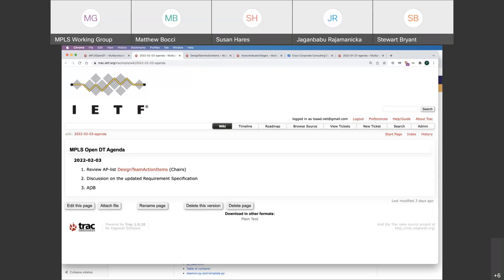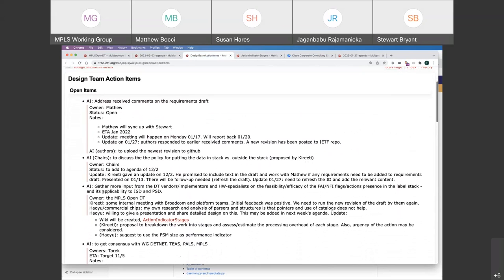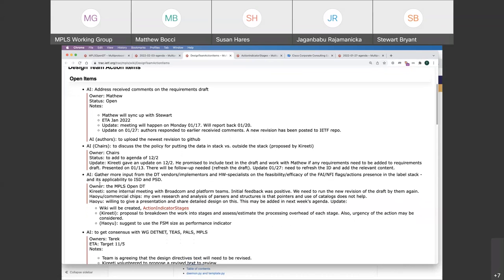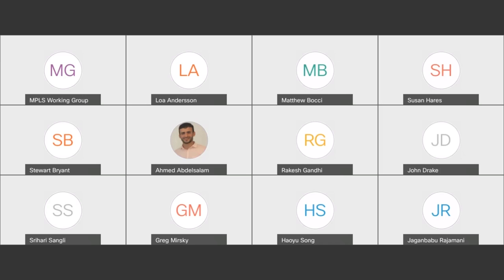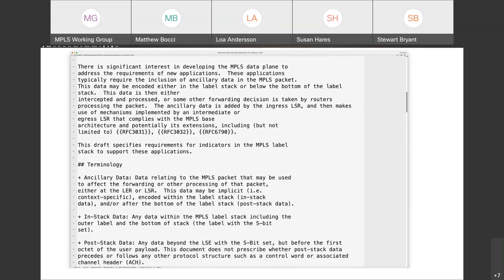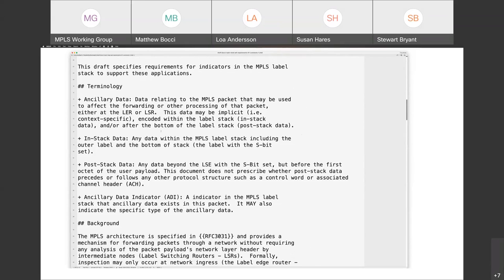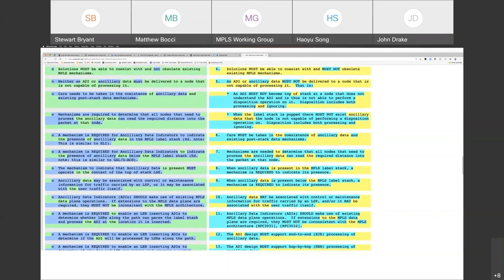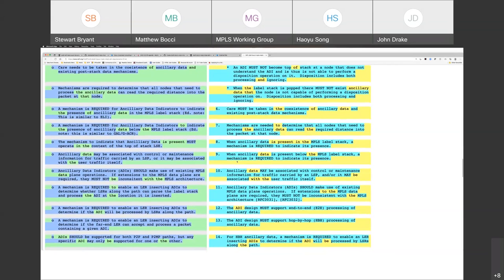MPLS WG Interim Meeting, 2022-02-03